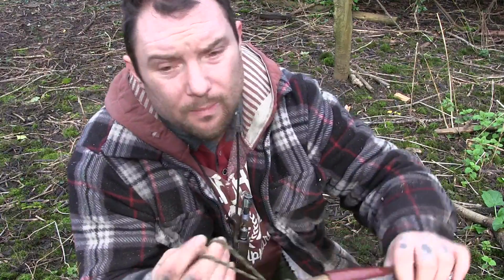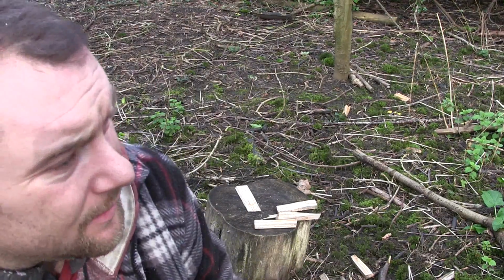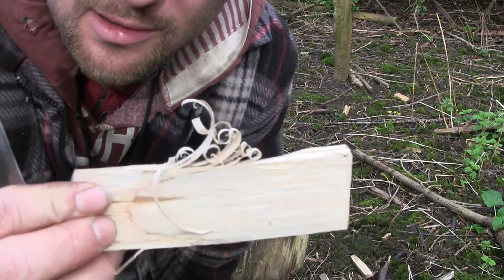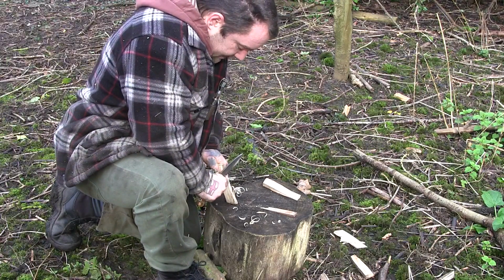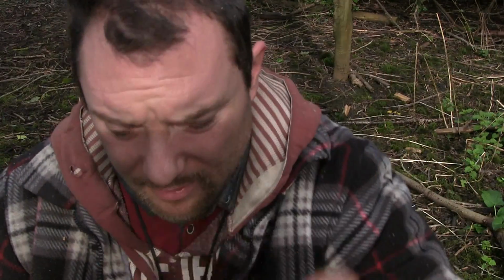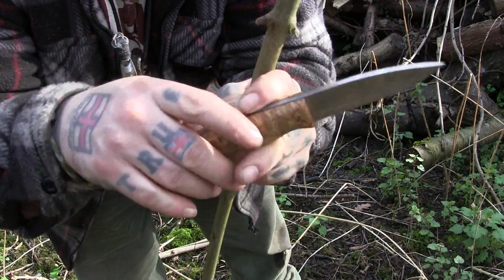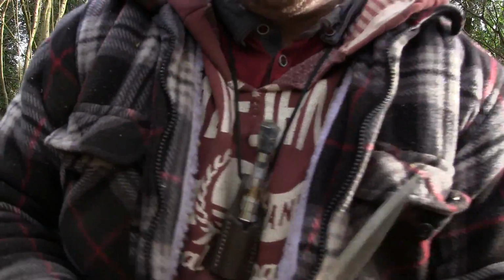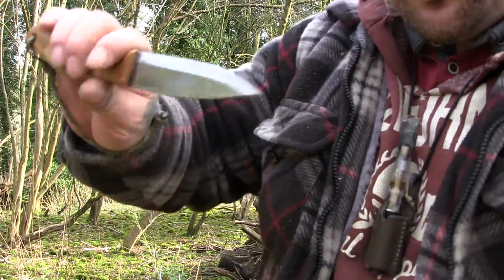Bushcraft Knives :Using Casstrom no 10 Swedish Forrest knife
using the casstrom no 10 Swedish forrest to do a few things in the woods , feather sticks , batoning , chopping , and a few other bits.

i also do video on traps, improvised camping gear , bows and arrows , kydex sheaths, survival equipment,  prepping gear ,  bushcraft knives, survival gear, and camping gear.

CHEERS .